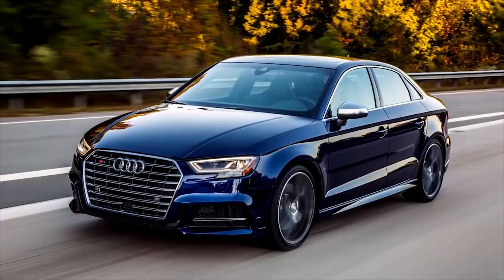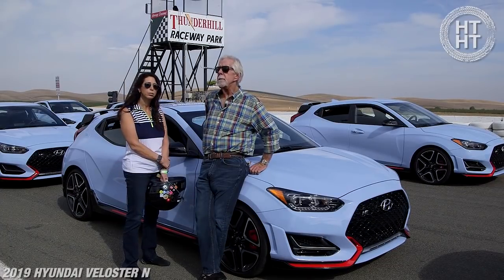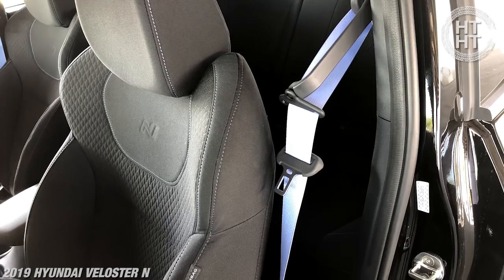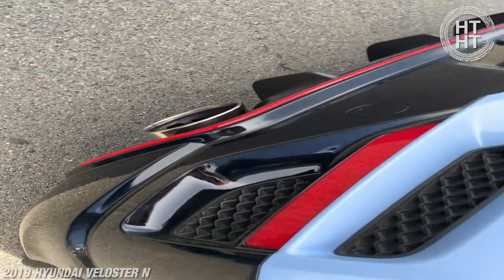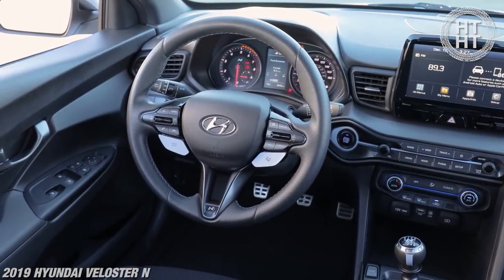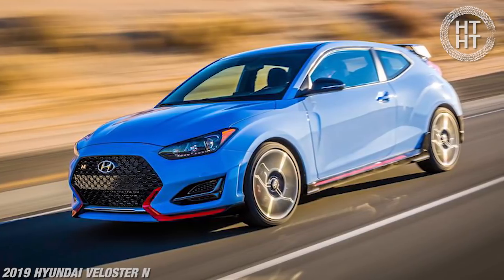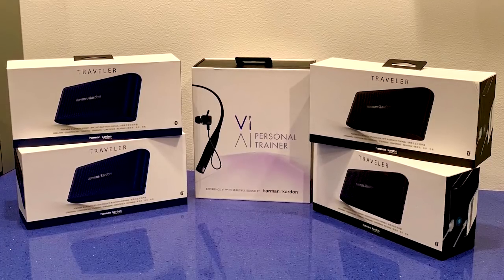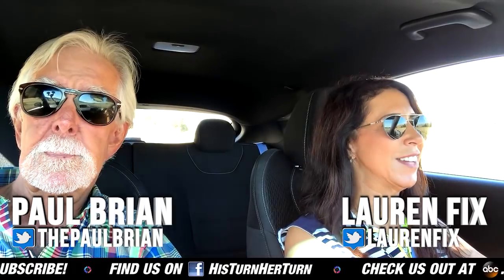2019 Hyundai Veloster N - Pocket Rocket - Hot Hatch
2019 Hyundai Veloster N

His Turn - Her Turn™ team Lauren Fix and Paul Brian journey to Sacramento, CA to test drive the 2019 Hyundai Veloster N at Thunderhill Raceway Park.

Specs:
N is the performance line up
2.0-liter T-turbo 4-cylinder engine
275-horsepower turbo
Torque: 260 lb-ft.
Normal - Sport - N Mode
Manual transmission only
Pirelli P-Zero Tires
Standard 18”, optional 19” alloy wheels
Fuel Economy: 22 city, 28 highway and 25 combined
Price: under $28,000 with performance pack: under $30,000

Hyundai’s new high-performance series: N. It’s the first letter of Namyang – the location of our global R&D facility, where the models are created. And it’s also the first letter of Nürburgring, the epic track where they’re further tested and developed. The N series will send a race-inspired thrill surging through you the moment you grab the wheel.

Corning, Performance and track-able.
Better throttle response.
Increased turbo pressure
Launch control - 3 pedal mode
Improved clutch and reinforced transmission
Rev matching button - is a flag on the button
Brake cooling enhanced - 13” front (available 13.6”), 11.8” rear (available 12.4”)
Sport brake pads are available at the dealer.
New aerodynamic balance and improved cooling for the engine. Drag coefficient: .33
Car has a different front end and lower than the competition
Active throttle flap on exhaust, variable exhaust with after burn sound.

Tires are of the ultra-high performance category, with standard 225/40R18 Michelin Pilot SuperSport summer tires for the 18-inch wheel design and exclusive-compound 235/35R19 Pirelli P-Zero summer tires for the available 19-inch alloy wheel. Optional 19” Pirelli Trofeo tires.

Infinity Audio system, Apple Car Play, Android Auto, Blue tooth, LED lighting, 8” stand screen, cloth sports seats, and all the safety features.

Veloster N models are available in four exterior colors for the U.S. market: Ultra Black, Chalk White, Racing Red, and N-exclusive Performance Blue, inspired by Hyundai Motorsport. Interior combinations are black with unique molding accent colors tailored to the exterior combination.

Performance package - give you all the track ready parts to make it even better on the street.

On sale: November 2018

Competes with:
Honda Civic Si and Type R
Volkswagen GTI and R
Focus ST and RS

Bottom line: It’s an affordable high-performance car.